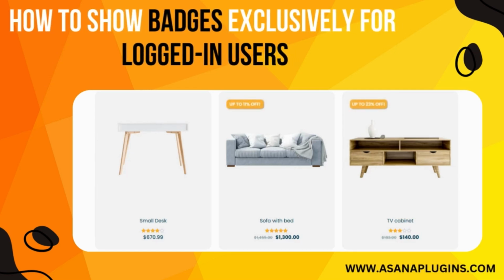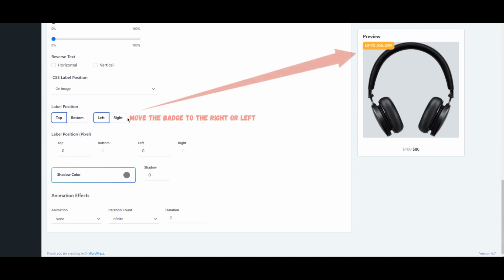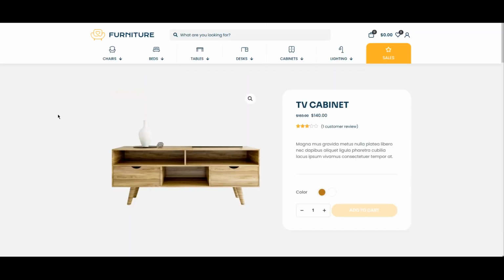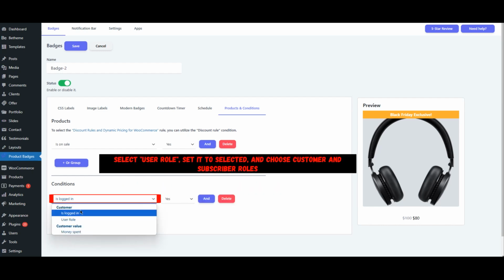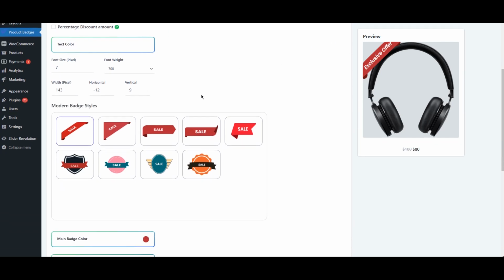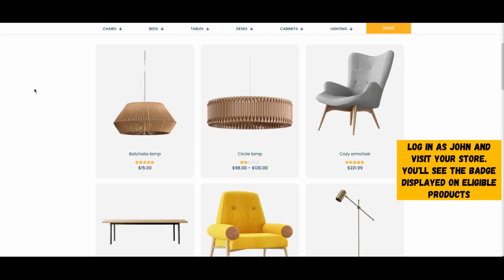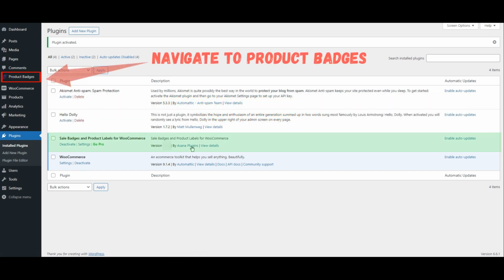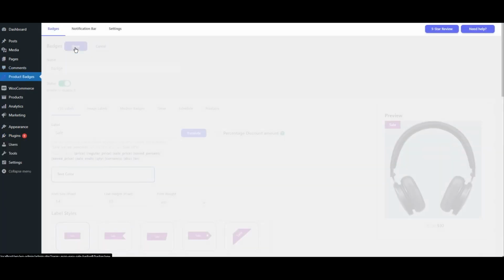WooCommerce Sale Badges with Custom Conditions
📕 TUTORIALS

✅Easy access to sections of video👇 :👇
00:00 How to Show Badges Exclusively for Logged-In Users
03:45 How to Display Badges Based on User Roles in WooCommerce
06:19 How to Display Badges Based on Customer Spending in WooCommerce
9:44 How to Download & Install the Free & Pro Versions of the Plugin